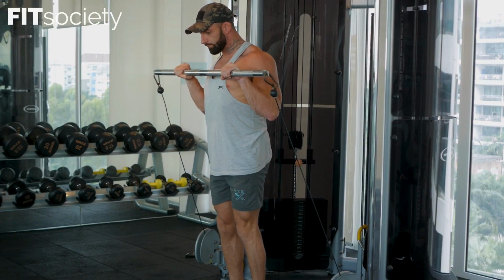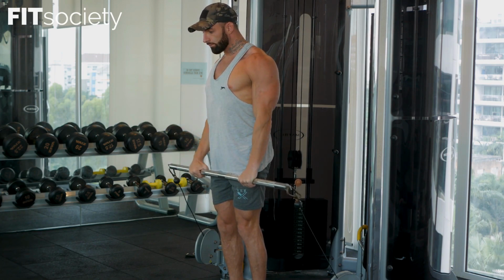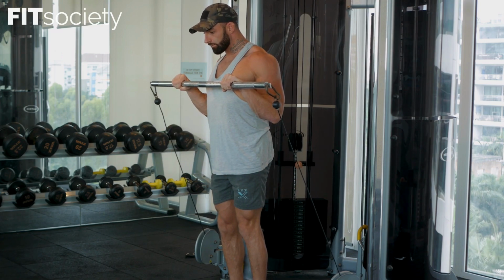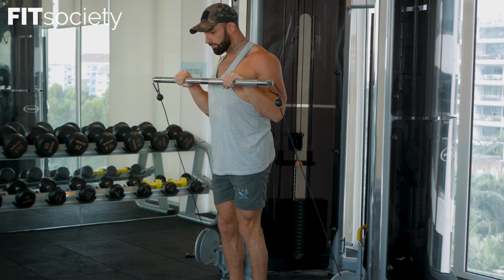Cable Reverse Grip Bar Curl with voice explanation - Bicep Fitness Exercise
Welcome to our fitness video on Cable Reverse Grip Bar Curl! In this video, we will demonstrate the correct form and technique to perform this exercise, along with its benefits and targeted muscle groups.

The Cable Reverse Grip Bar Curl primarily targets the biceps brachii muscles, which are located in the front of the upper arm. By using a reverse grip on the bar, you place more emphasis on the brachialis muscle, helping to develop a well-rounded and defined arm.

To properly execute this exercise, follow these steps:
1. Stand facing the cable machine with your feet shoulder-width apart, and grab the bar with an underhand grip, hands slightly wider than shoulder-width apart. Your palms should be facing towards you.
2. Keep your upper body upright, and your elbows close to your sides throughout the movement.
3. Begin with your arms fully extended, allowing the weight to pull your hands down towards your thighs.
4. Slowly curl the bar up towards your chest, keeping your wrists straight and squeezing your biceps at the top of the movement.
5. Lower the bar back down to the starting position under control.

Remember to focus on using controlled movements and engaging your biceps throughout the exercise. It's important to adjust the weight according to your fitness level and to perform the exercise with proper form to avoid any potential injuries.

If you don't have access to a cable machine, an alternative exercise you can do is the Reverse Grip Barbell Curl using dumbbells or a barbell. This exercise is very similar and can effectively target the same muscle groups.

Join our FITsociety fitness community today and maximize your training potential! Our fitness software is specially designed for personal trainers to create customized workout programs tailored to individual needs.

Remember to consult with a professional before starting any new exercise program, especially if you have any existing medical conditions or injuries. Stay motivated and keep pushing yourself towards your fitness goals!